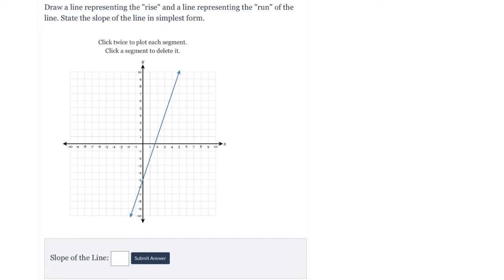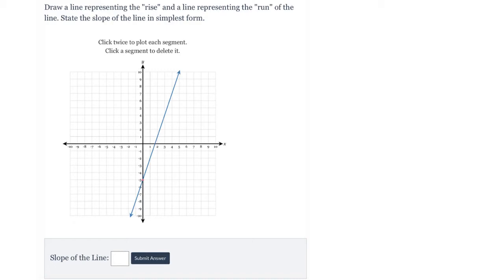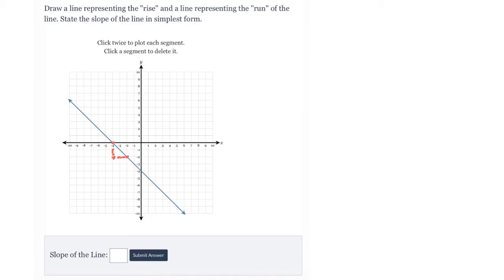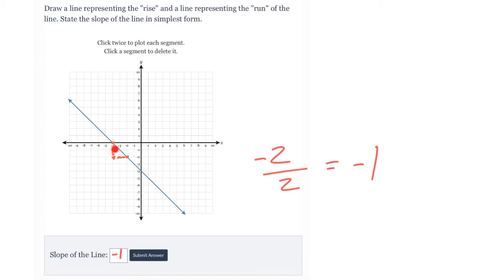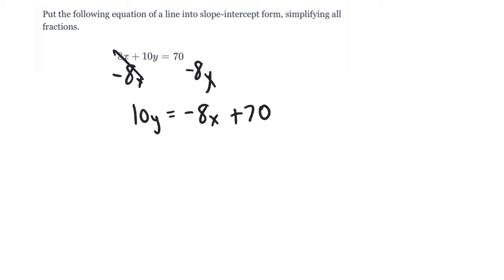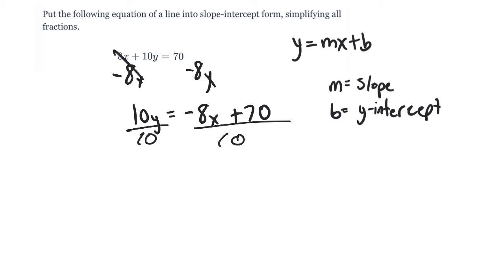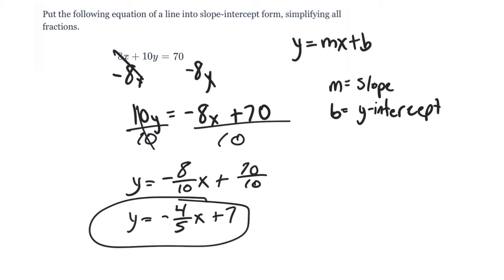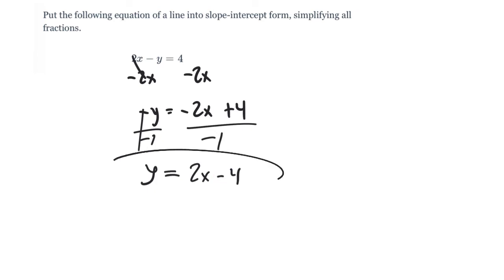Slope and Slope-Intercept